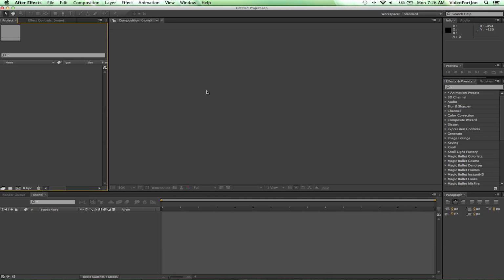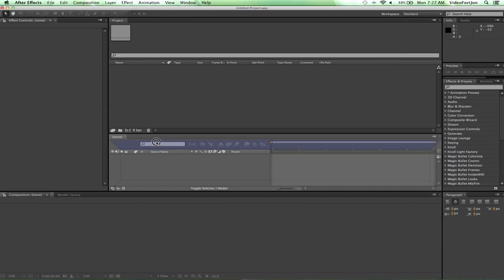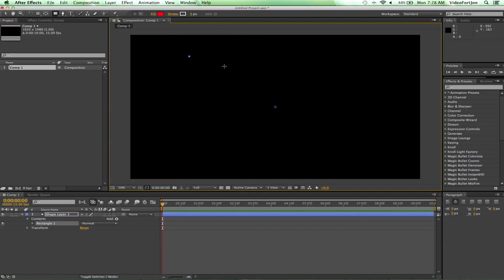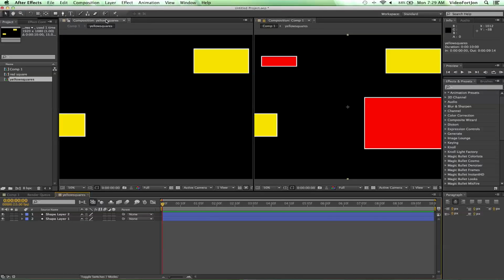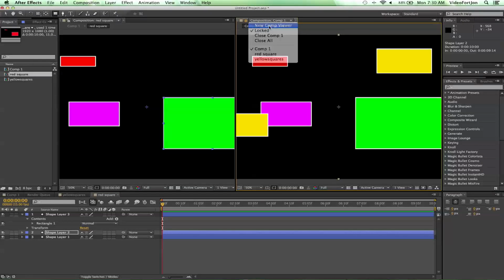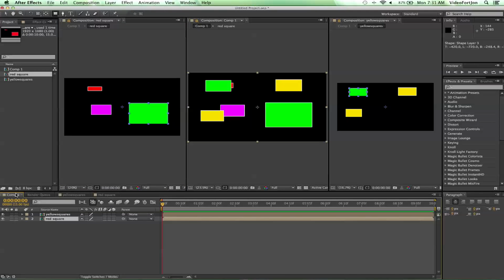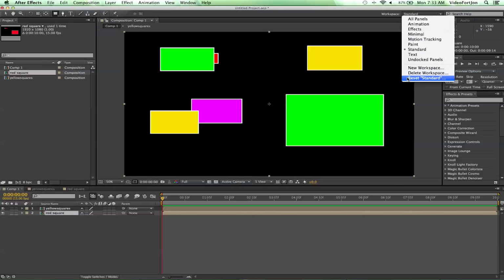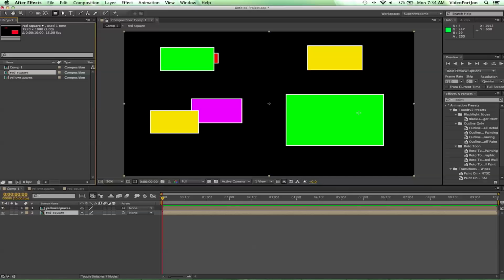After Effects: Setting Up Workspaces